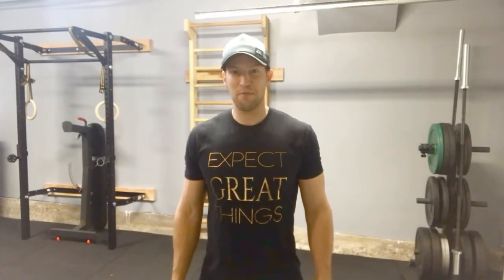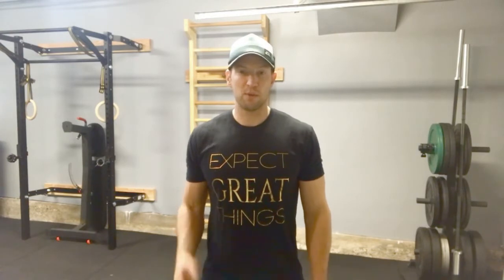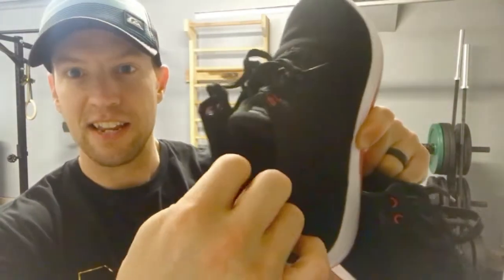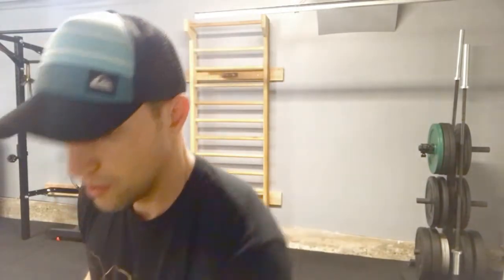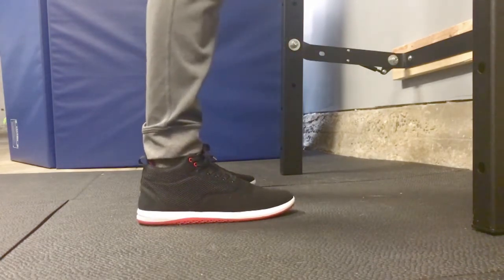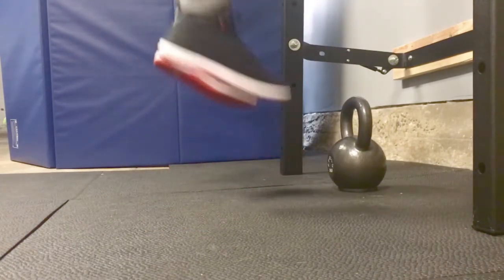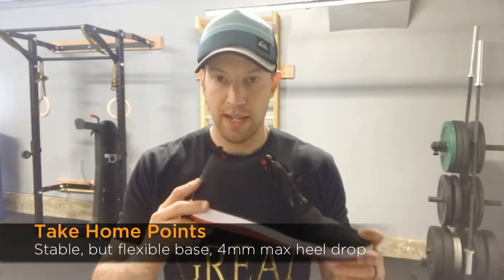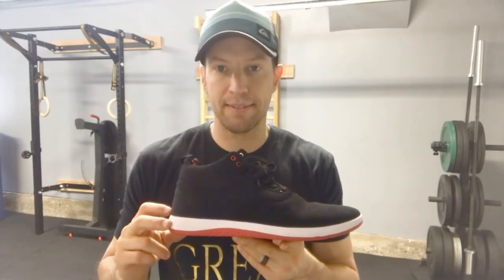Shoe Talk and Strike Movement Chill Pill Mid Review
My love affair with Strike Movement has elevated.
I talk about what I look for in a all purpose cross trainer and why I love the Chill Pill Mid from Strike Movement.